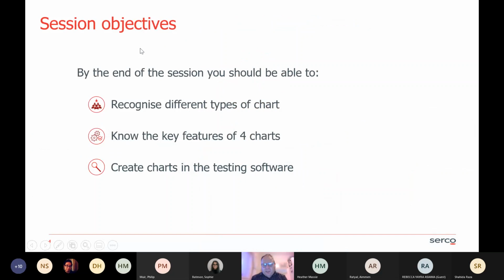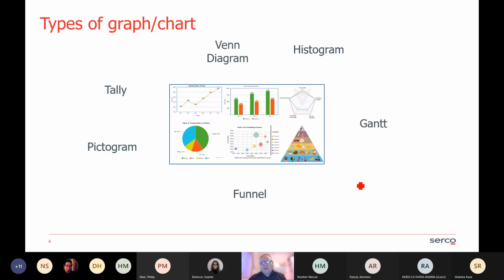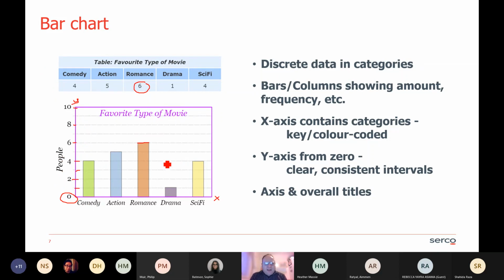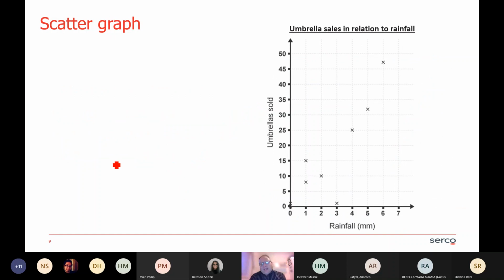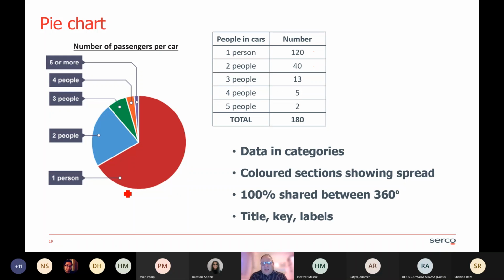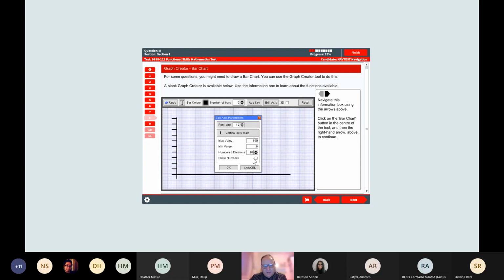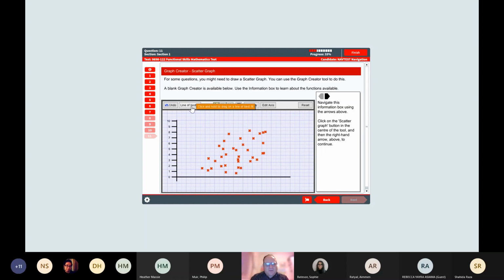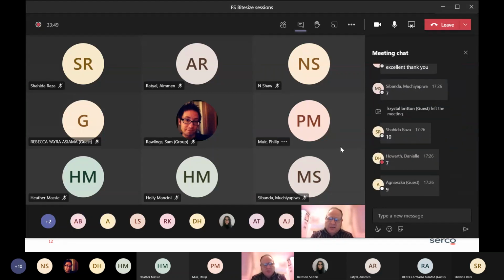FS Bitesize - Graphs